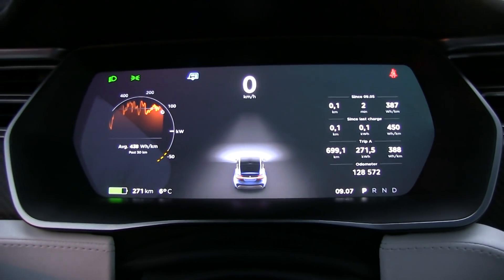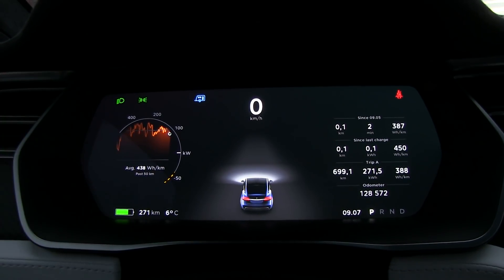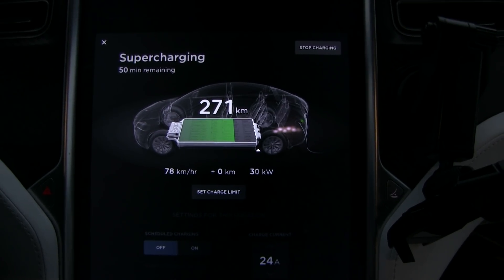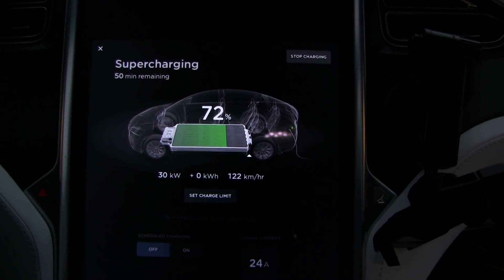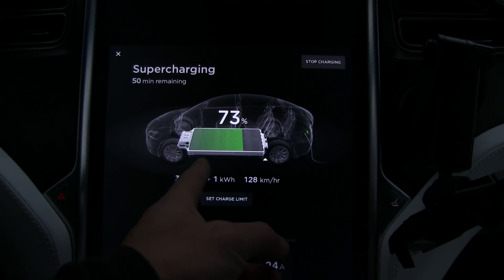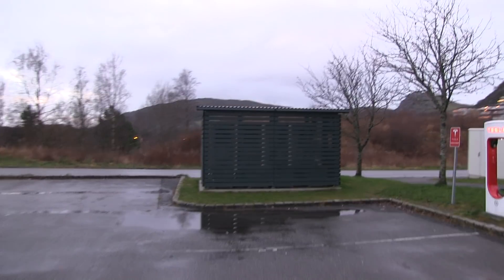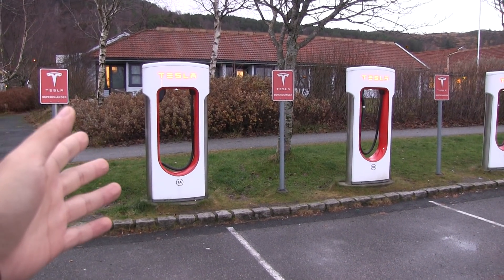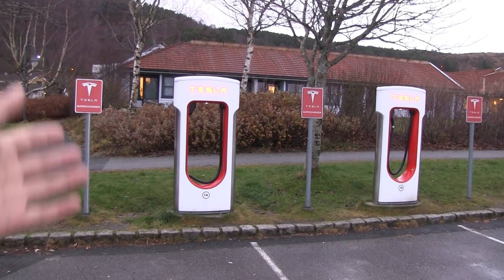What happens if you supercharge with cold battery?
Last night I slept in the car right by the supercharger. In the morning I plugged in. At that state of charge, I should have gotten at least 50 kW. But because of cold battery I only received 30 kW. In order to get full speed, you have to drive at least one hour and/or preheat car/battery before departure.